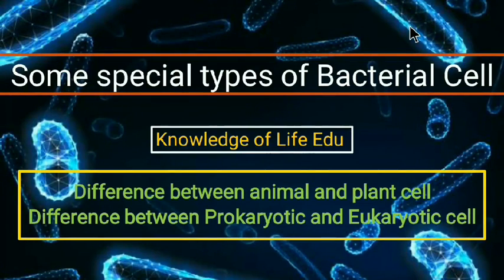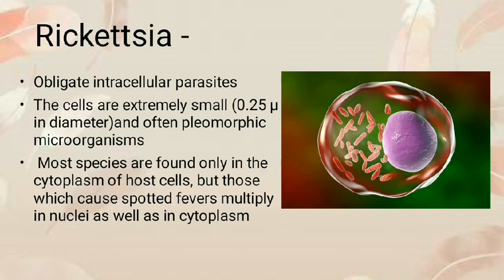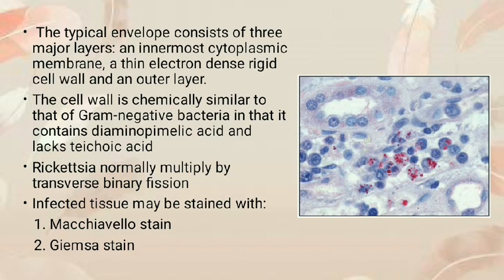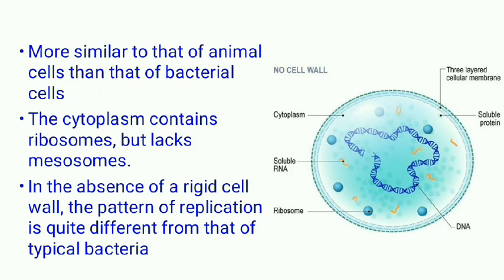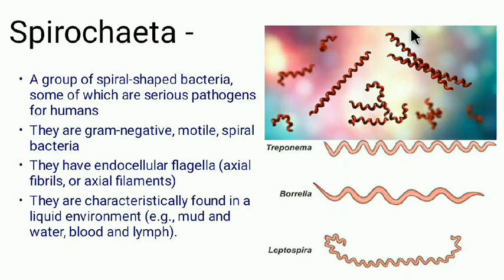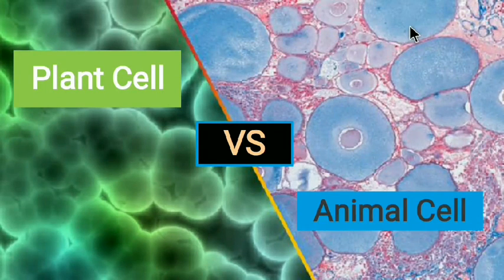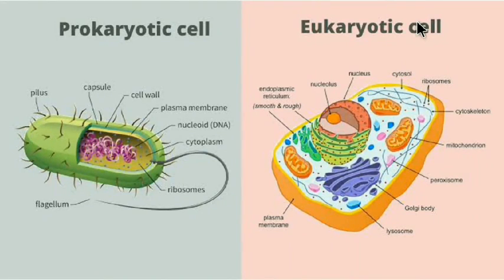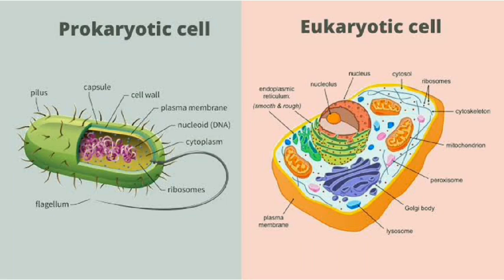Special Bacterial Cells||Difference Between Cells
KNOWLEDGE OF LIFE EDU